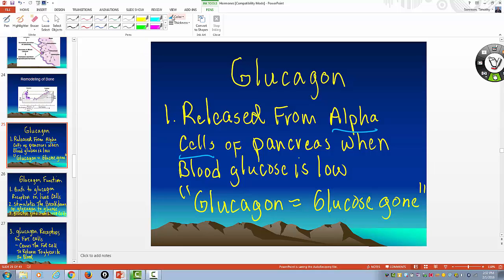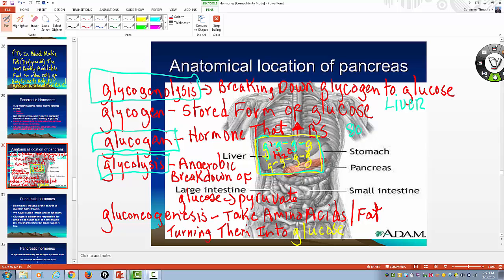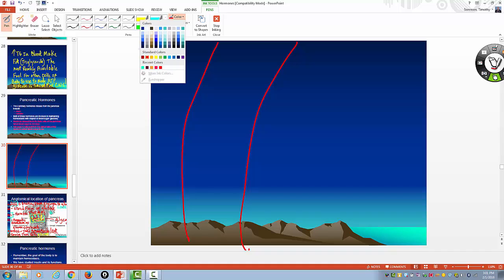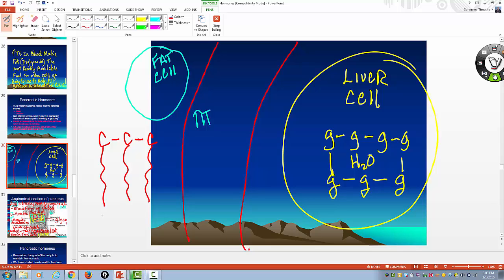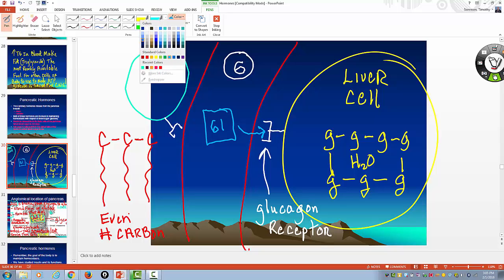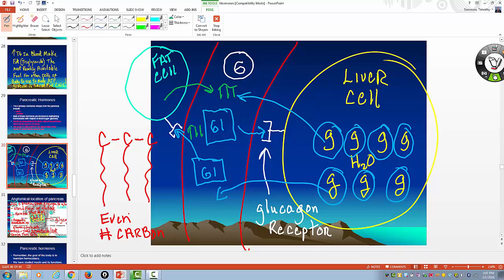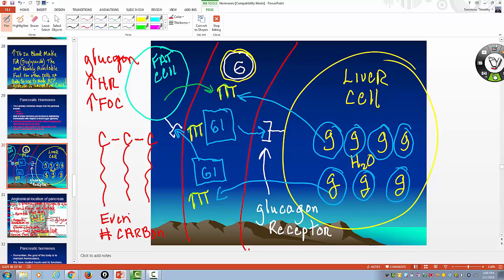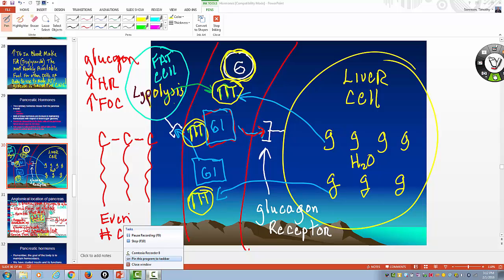functions of glucagon